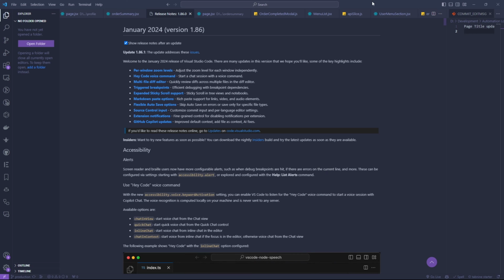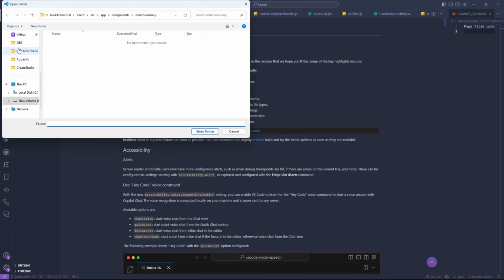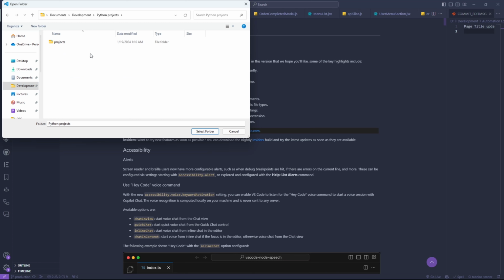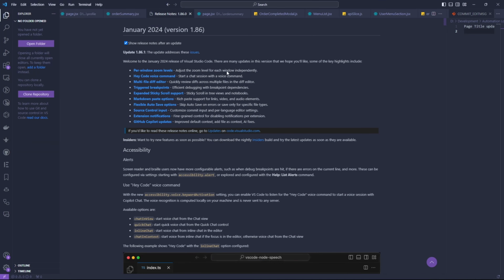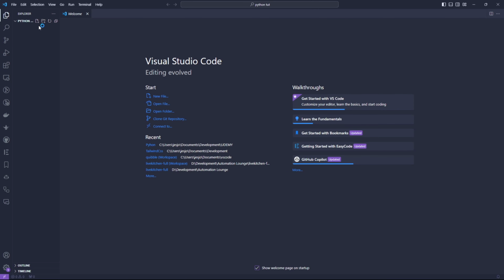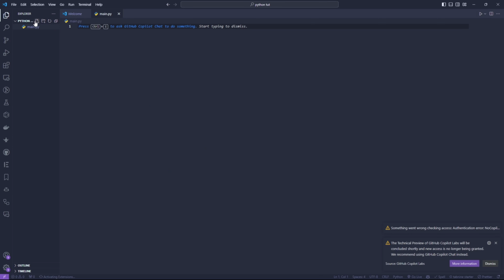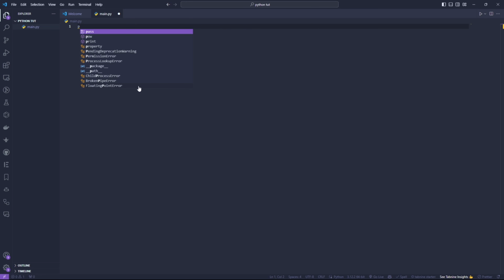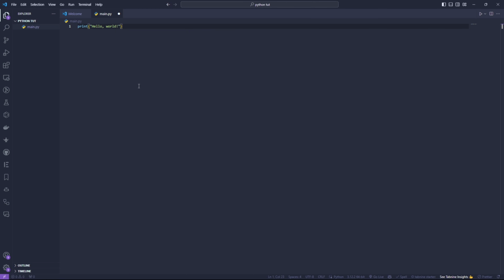3. hello world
🚀 Welcome to our Python Development Course! Whether you're a programming novice or looking to enhance your skills, this comprehensive course is designed to take you from the fundamentals to advanced Python development.

🎓 Structured Curriculum for All Levels
📈 Career Guidance and Tips